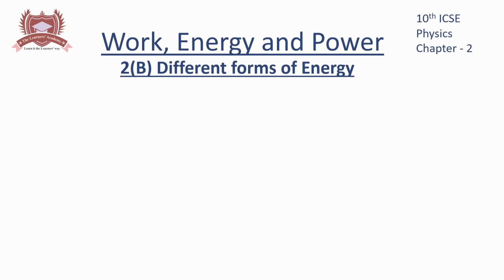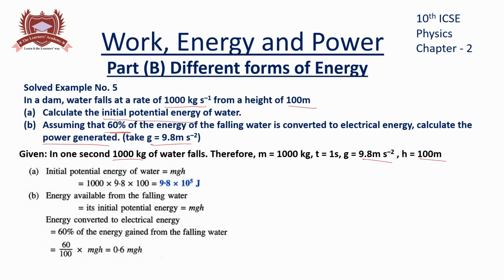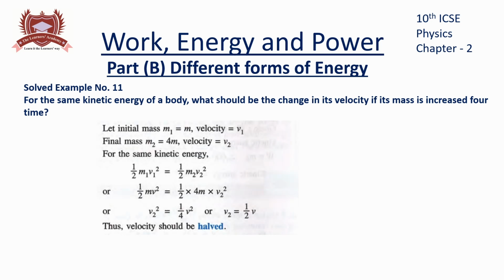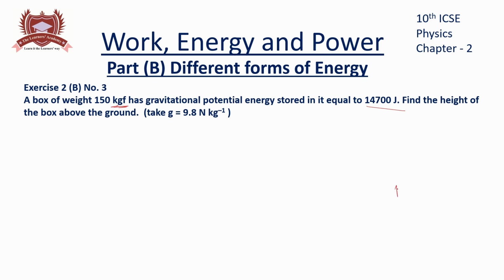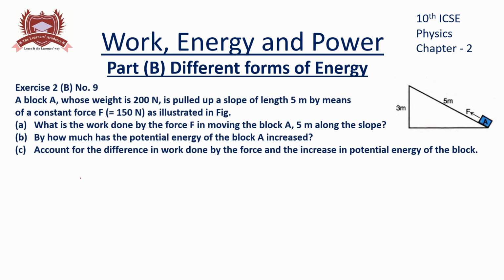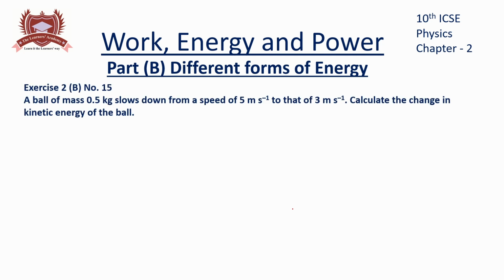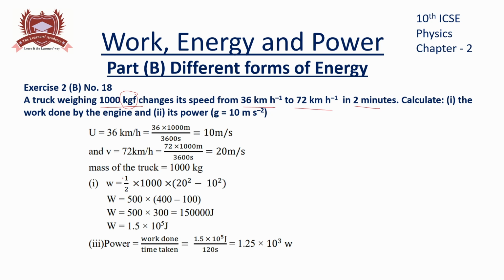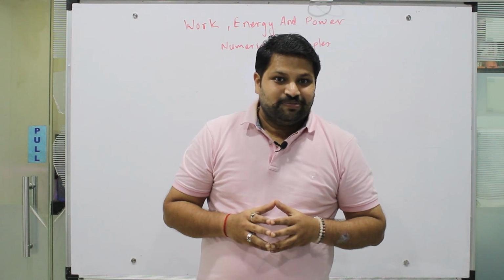Exercise 2(B) | Work, Energy and Power | Solved Numerical Examples | Class 10 | ICSE | Physics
👉Work, Energy and Power | Part D | Solved Numerical Examples | Exercise 2(A) | Class 10 | ICSE | Physics | Chapter 2

⚡ Struggling with numerical problems in Work, Power, and Energy? This video is your ultimate guide to mastering ICSE Class 10 Physics! Dive into a series of carefully explained, solved numerical examples covering the essential formulas and concepts for calculating work, determining power, and understanding energy transformations. With clear, step-by-step explanations, you'll learn how to approach and solve real exam-style numericals, boosting your confidence and preparation for the ICSE exams.

Whether you’re revising or need a deeper understanding of these concepts, this video will equip you with the skills to tackle any problem related to work, power, and energy!

Timestamps:
00:00 Introduction
00:39 Example 1: Selina Concise Class 10th Physics | Chapter 2 | Part B | Solved Example 3
03:32 Example 2: Selina Concise Class 10th Physics | Chapter 2 | Part B | Solved Example 5
06:25 Example 3: Selina Concise Class 10th Physics | Chapter 2 | Part B | Solved Example 8
08:20 Example 4: Selina Concise Class 10th Physics | Chapter 2 | Part B | Solved Example 11
10:51 Example 5: Selina Concise Class 10th Physics | Chapter 2 | Part B | Solved Example 13
12:31 Example 6: Selina Concise Class 10th Physics | Chapter 2 | Part B | Exercise 2(B) Q. No. 3
15:05 Example 7: Selina Concise Class 10th Physics | Chapter 2 | Part B | Exercise 2(B) Q. No. 4
17:00 Example 8: Selina Concise Class 10th Physics | Chapter 2 | Part B | Exercise 2(B) Q. No. 9
19:27 Example 9: Selina Concise Class 10th Physics | Chapter 2 | Part B | Exercise 2(B) Q. No. 12
20:41 Example 10: Selina Concise Class 10th Physics | Chapter 2 | Part B | Exercise 2(B) Q. No. 15
22:22 Example 11: Selina Concise Class 10th Physics | Chapter 2 | Part B | Exercise 2(B) Q. No. 17
23:49 Example 12: Selina Concise Class 10th Physics | Chapter 2 | Part B | Exercise 2(B) Q. No. 18
26:46 Example 13: Selina Concise Class 10th Physics | Chapter 2 | Part B | Exercise 2(B) Q. No. 22